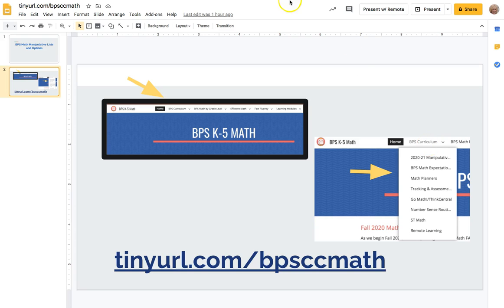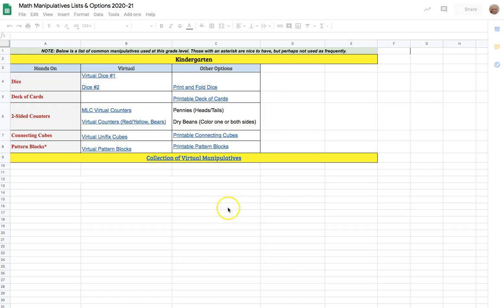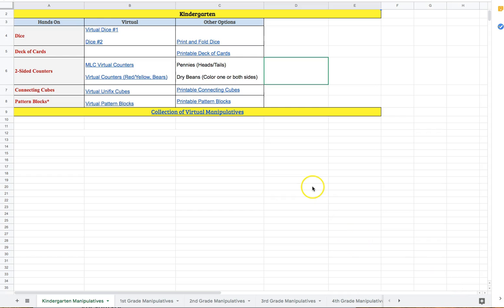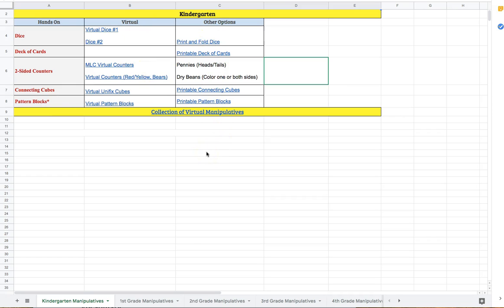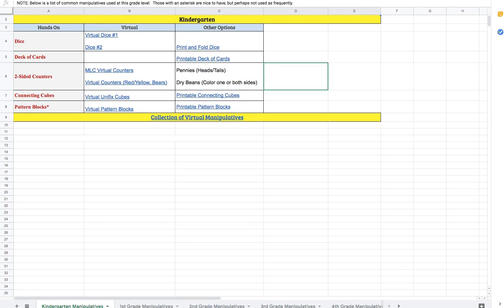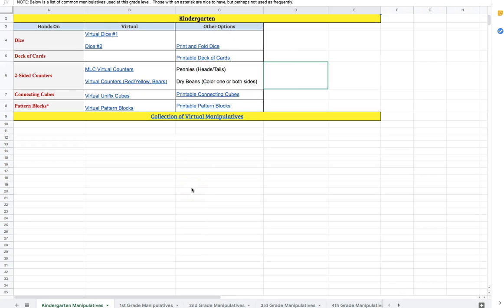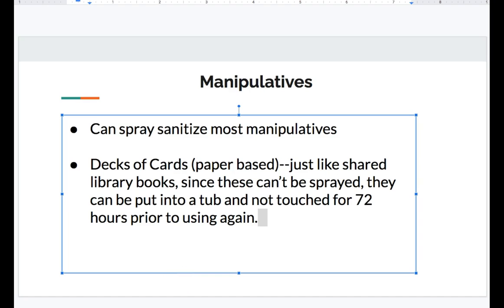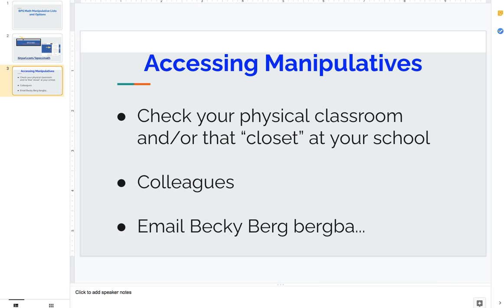20 -21 Math Manipulatives Info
Many BPS teachers are putting together Math Tool Kits and/or figuring need virtual manipulatives.  Hope this helps!